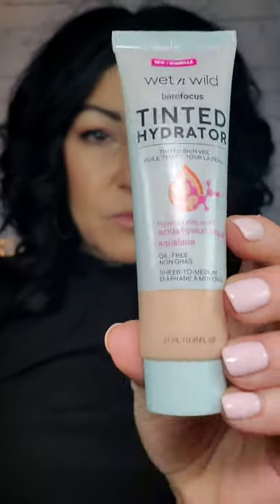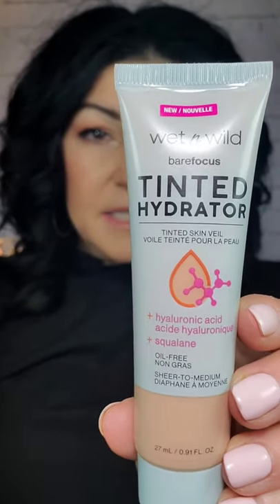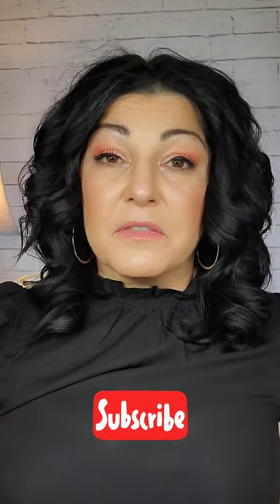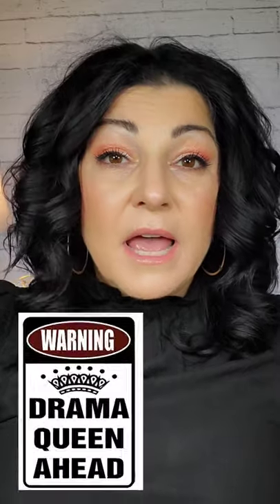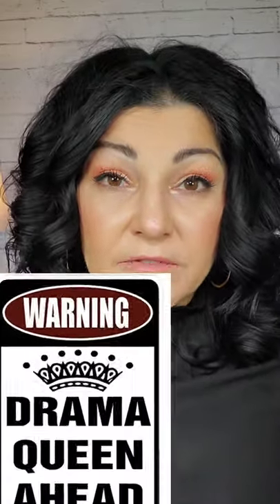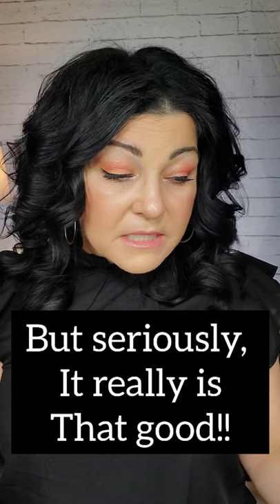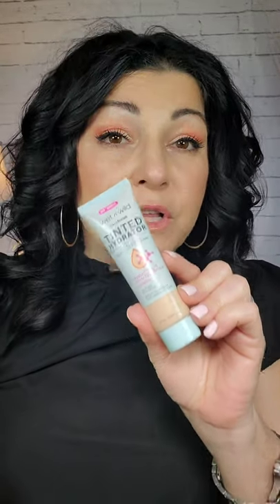WHAT IS THIS by WET N WILD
What is this by Wet N Wild?  I am seriously shook by this product, especially for the price!
How did products hold up? OMG!! I have worn the Tinted hydrator for 2 days consistently since purchasing it, I cant stop using it!!   It holds up pretty darn good!! I will say it wore down in tzone but that's totally normal for me, but it wore down in a way that didn't look cakey or blotchy..just wore off actually naturally If that makes sense. I will advise to use a dry sponge or extremely damp sponge, the water seems to clash with this product. I also recommend you use powder and a setting spray.

Make UP Tutorial playlist list=PLYI0xGQW3xGQ7X6JqCyDxt0oKUuvi8lGG

PRODUCTS USED: BLOUSE WORN: Angashion Women's Tops Casual Floral Print Cap Sleeve Ruffle Neck Loose Babydoll Shirt Blouse Tunic Top 2126 Black M

Wet n Wild, Bare Focus Tinted Hydrator Tinted Skin Veil Nourishing Foundation Hyaluronic Acid, Light Medium